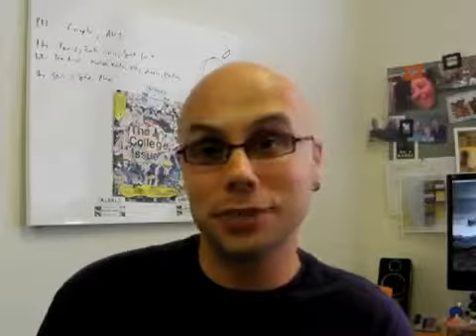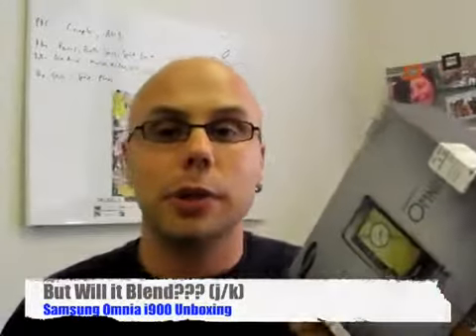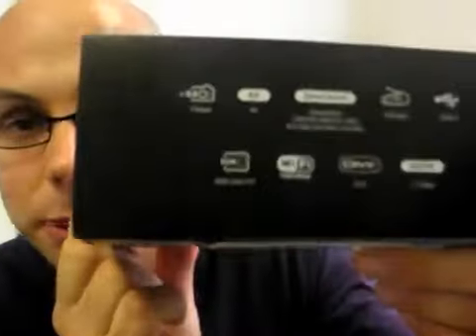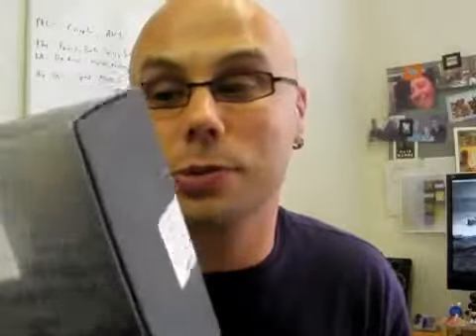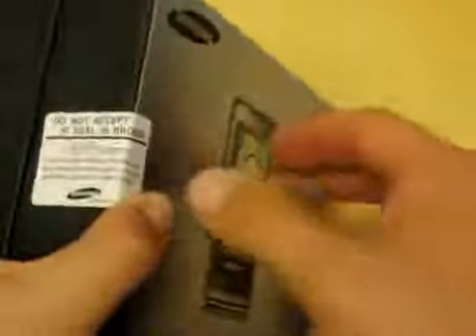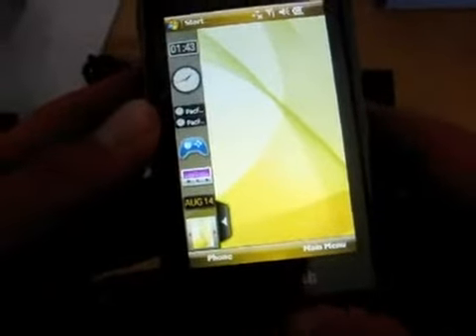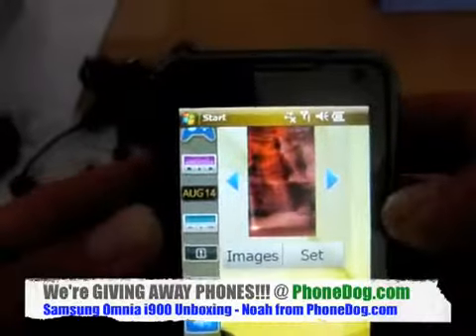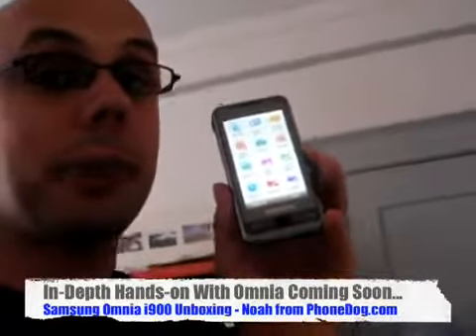Samsung Omnia I900 Unboxing